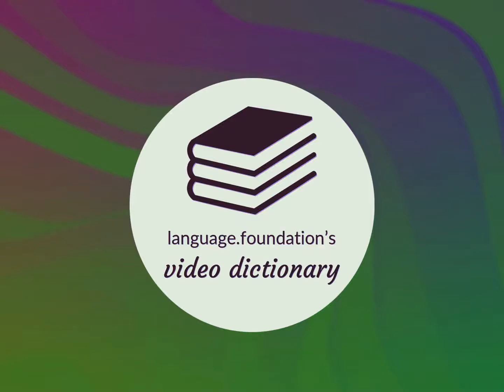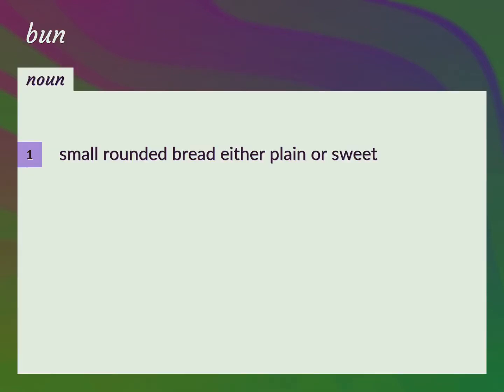Bun | meaning of Bun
What is BUN meaning?